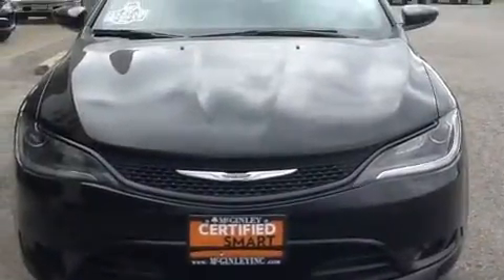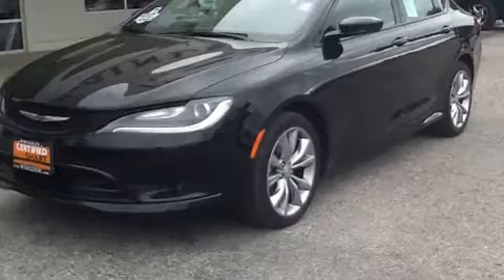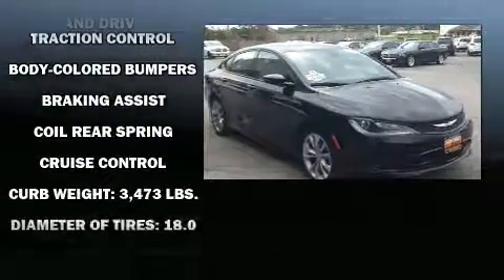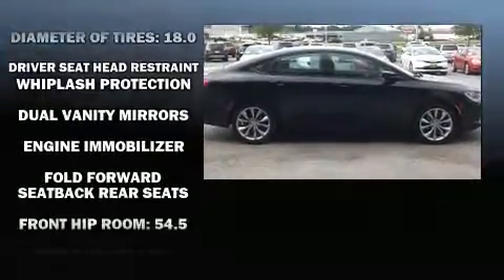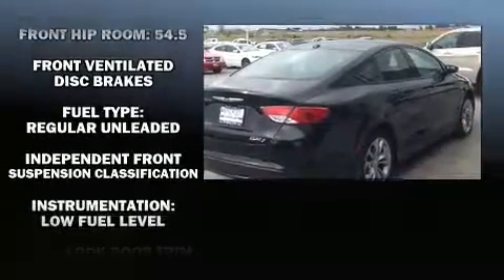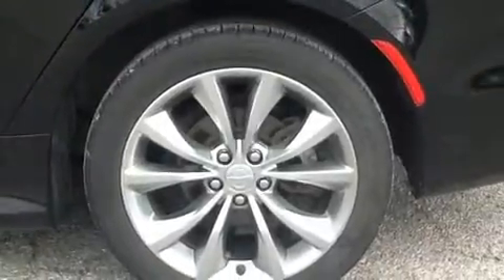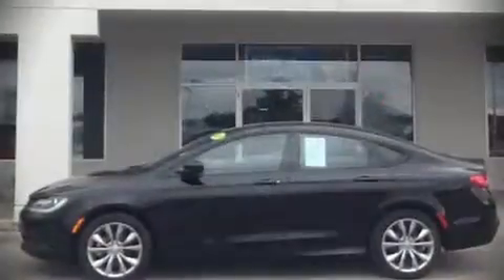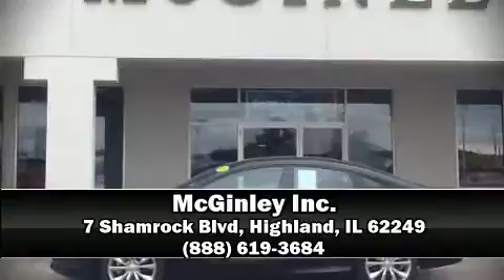2015 Chrysler 200 S in Highland, IL 62249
McGinley Inc.
7 Shamrock Blvd
in Highland, IL 62249

Sensibility and practicality define the 2015 Chrysler 200. It features an automatic transmission, front-wheel drive, and a 2.4 liter 4 cylinder engine. Top features include remote keyless entry, a tachometer, adjustable headrests in all seating positions, speed sensitive wipers, a trip computer, heated door mirrors, cruise control, and 1-touch window functionality. Take assurance in side curtain airbags, providing head protection in the event of a severe collision. A Carfax history report indicates just one previous owner. Our knowledgeable sales staff is available to answer any questions that you might have. They'll work with you to find the right vehicle at a price you can afford. Come on in and take a test drive!